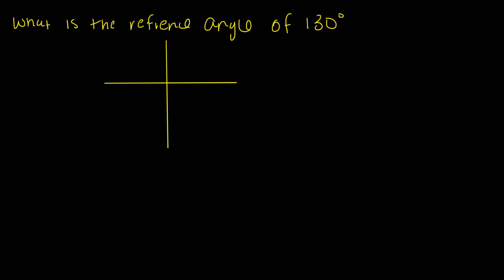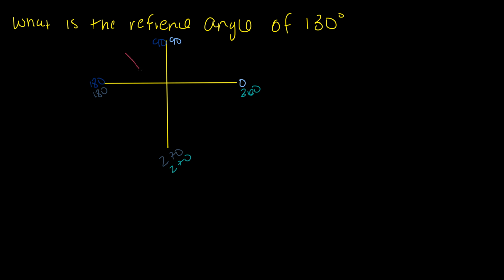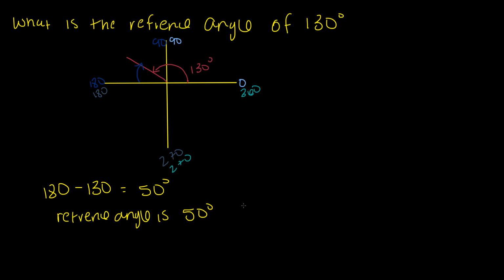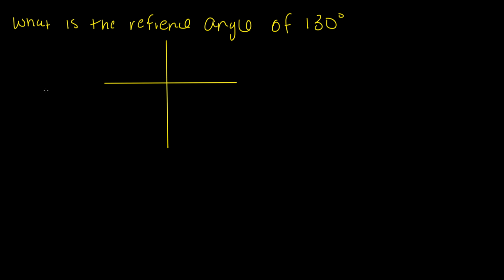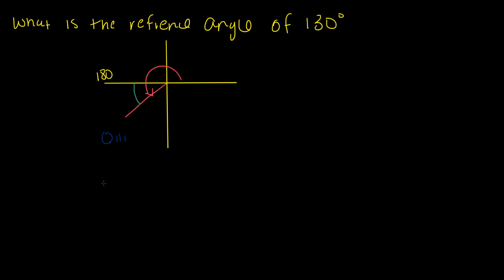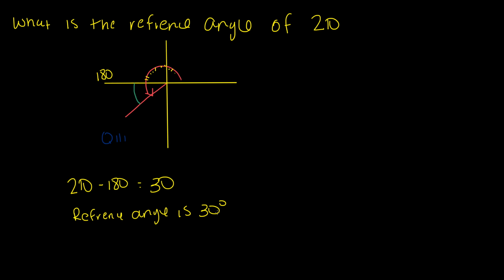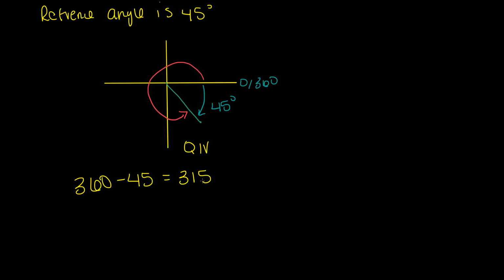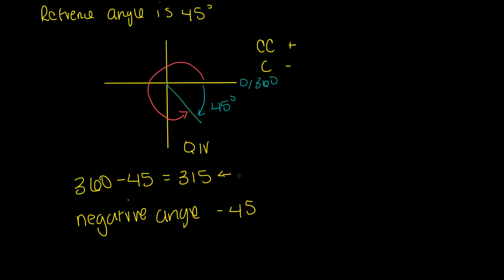enVision Algebra 2 Topic 7-2 Example 2: Find the Measure of an Angle in Standard Position